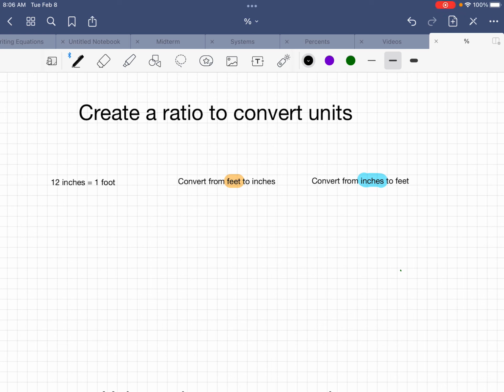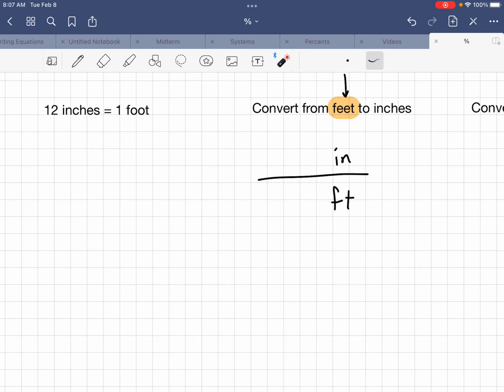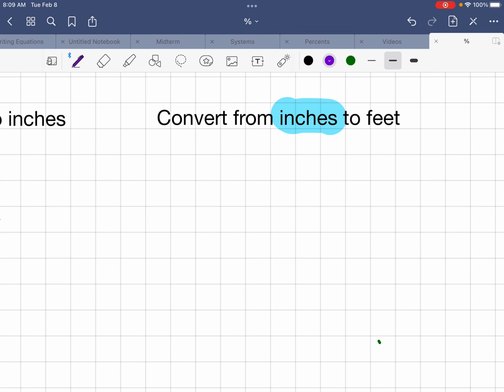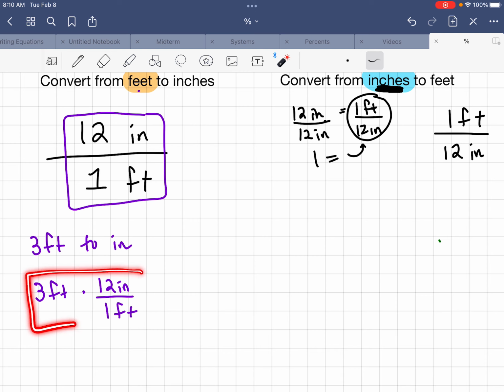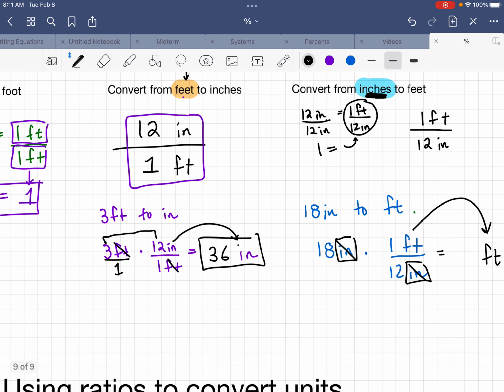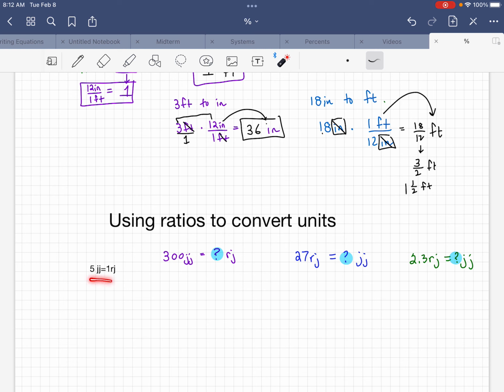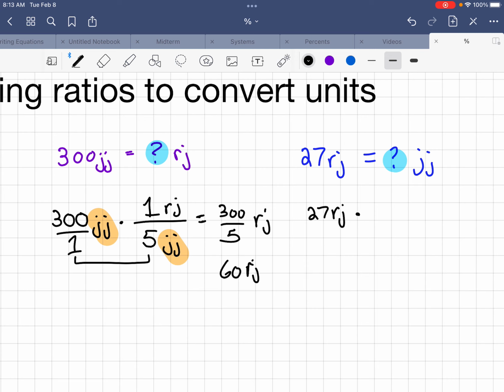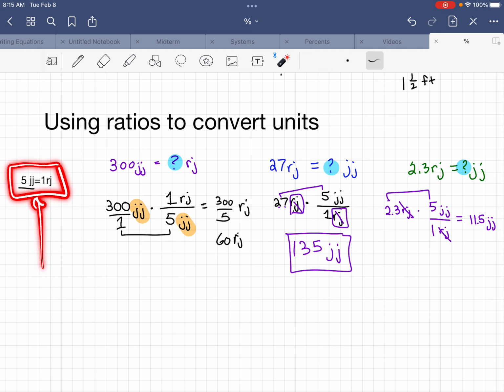Convert using ratios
Create and use a ratio to convert any unit.